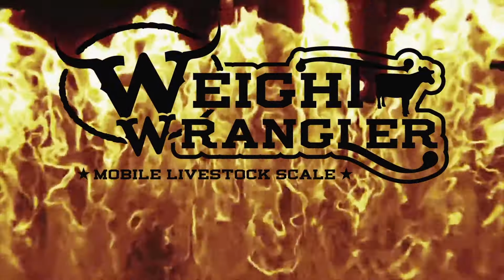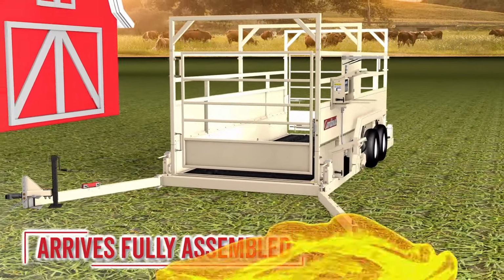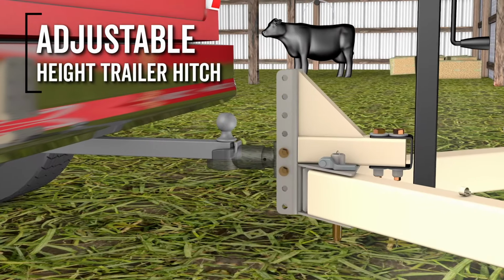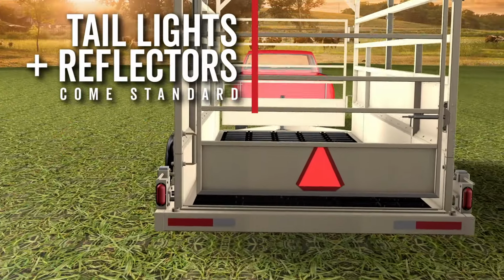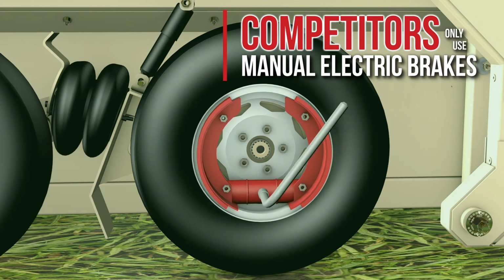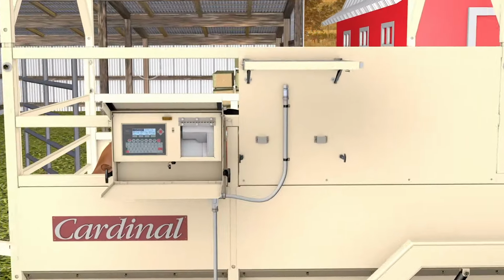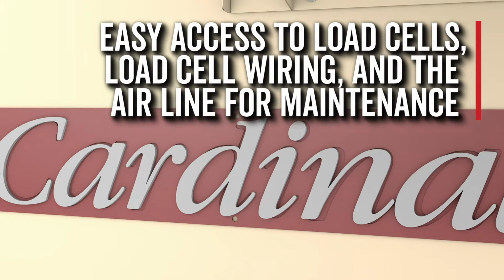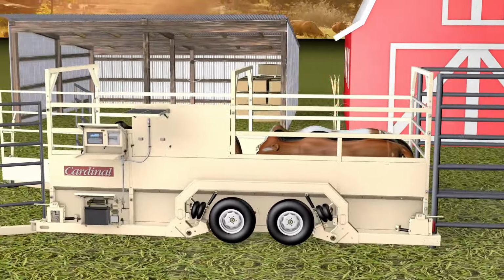Weight Wrangler Livestock Scales Competitive Advantages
This video explains some of the key advantages of Cardinal Scale’s Weight Wrangler mobile group livestock scale versus the competition. The Weight Wrangler offers premium features that no one else offers standard, including high-quality X-lug rubber livestock flooring, predefined floor plank seams for easy and thorough washouts, tail lights and reflectors hard-wired inside the battery box, self-adjusting electric brakes for smooth towing, adjustable height trailer hitch for connecting evenly with any size truck, easy access to load cells and the junction box, and a metal T-strip on the edge of the weighbridge, so that cattle hooves aren’t caught between the lower frame and the weighbridge.